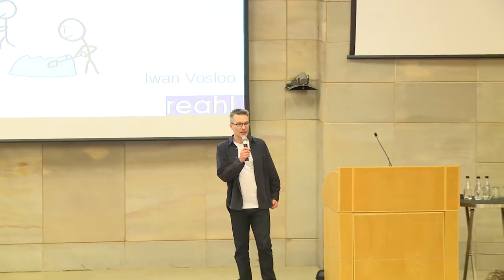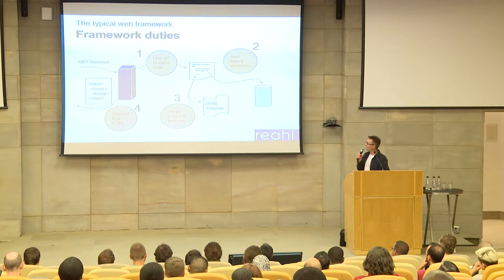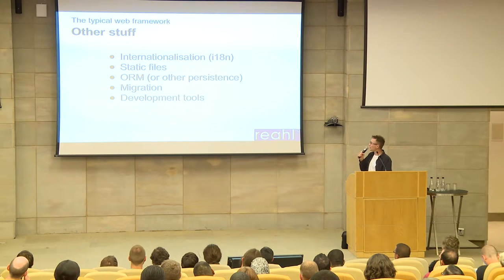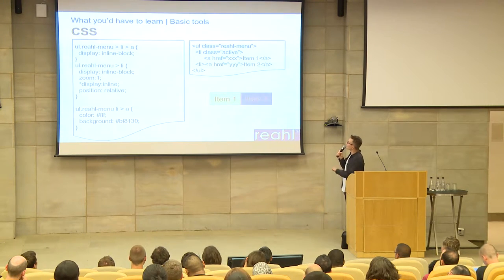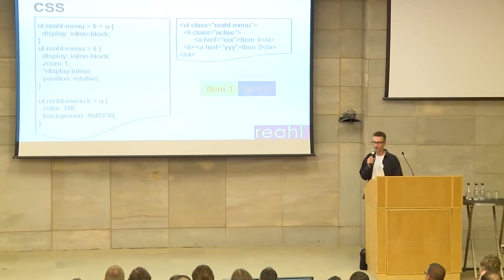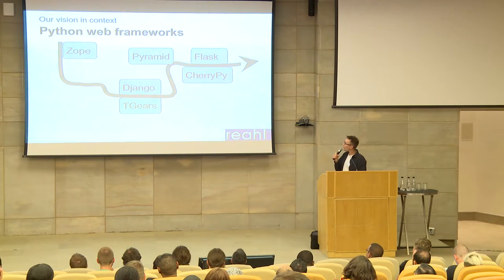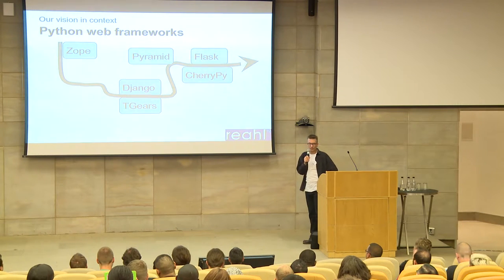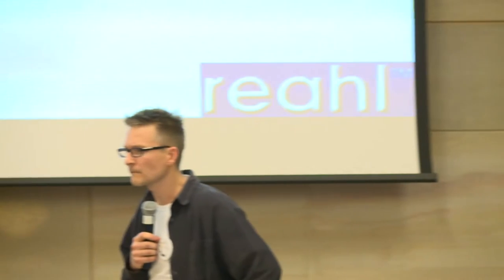The elephant in the web application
Iwan Vosloo
In this talk, I'd like to convince you that developing a web application today is an unnecessarily cumbersome and error prone task. It is time for web frameworks to evolve and become more like graphical user interface (GUI) frameworks: these provide abstractions called "windows" or "widgets" that let a programmer write an application using terms that describe what is being built, with less (if any) focus on the underlying technologies needed to accomplish drawing these items on a screen. A web application programmer (in contrast to a GUI programmer) needs to know quite a few different technologies and a fair bit of effort is required to orchestrate these tools into achieving an end result: a template language, HTML, HTTP, CSS, JavaScript, etc. Reusing something substantial is especially difficult, which means in a sizeable web application the same dragons need to be fought several times over. If a programmer has to constantly deal with all this subject matter, it takes focus away from what actually needs to be built: the application itself. Why are we putting up with having to know HTML and similar low-level technologies? Is it an elephant in the room? Something we pretend not to see, yet we accept the burden of having to work around it? I will show you what it takes to build a web application; what repetitive tasks there are and what a programmer needs to be aware of. I hope to convince you that there's a better way, and that what was perhaps an idealistic dream a decade ago can now be done - not only by our own fully-featured Python web framework (Reahl), but also by a small number of others beyond the realm of Python.